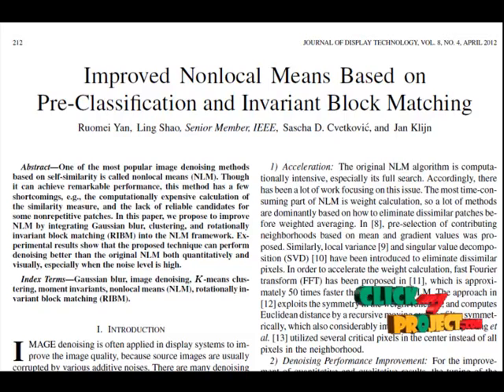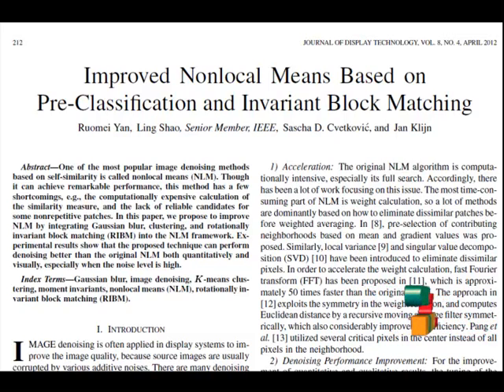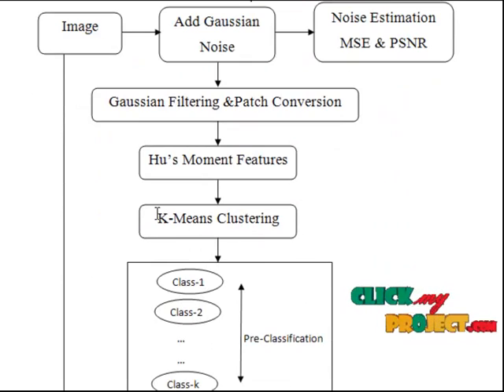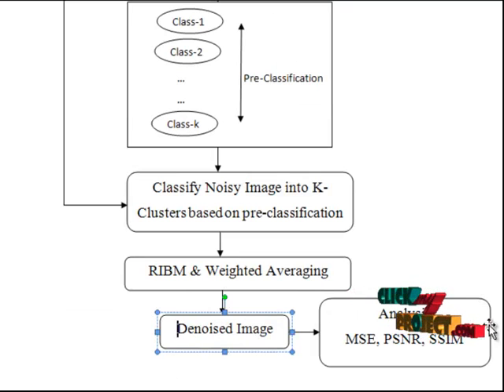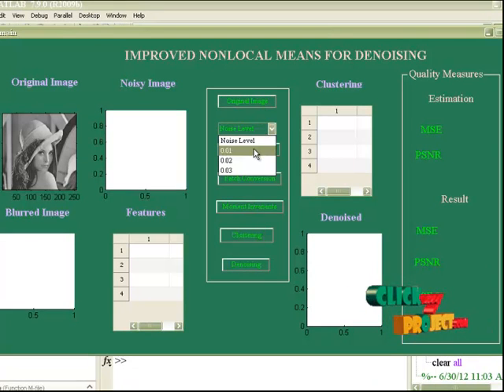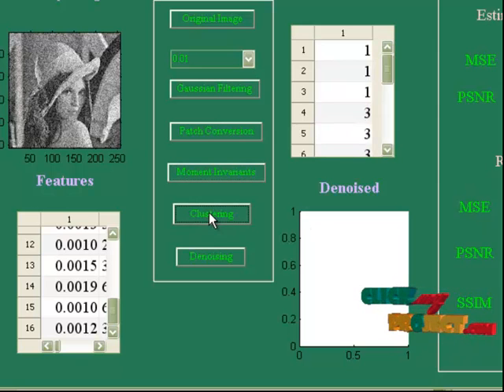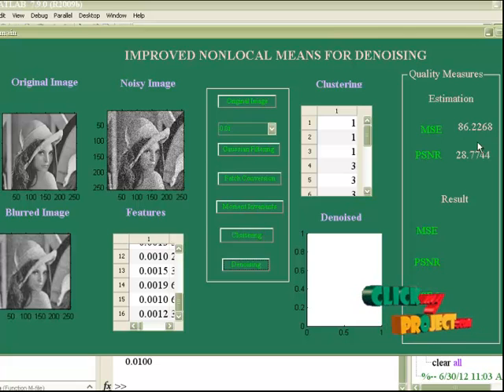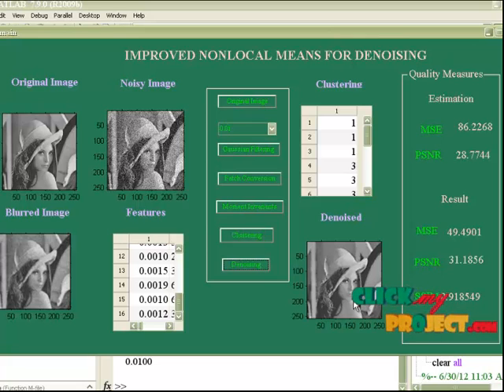Improved Nonlocal Means Based on Pre-Classification and Invariant Block Matching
Improved Nonlocal Means Based on Pre-Classification and Invariant Block Matching - IEEE 2012 Projects More Details

Including Packages
* Base Paper
* Complete Source Code
* Complete Documentation
* Complete Presentation Slides
* Flow Diagram
* Database File
* Screenshots
* Execution Procedure
* Readme File
* Addons
* Video Tutorials
* Supporting Softwares

Specialization
* 24/7 Support
* Ticketing System
* Voice Conference
* Video On Demand *
* Remote Connectivity *
* Code Customization **
* Document Customization **